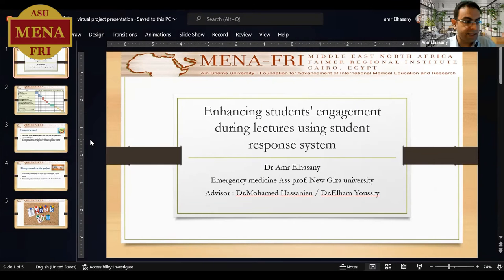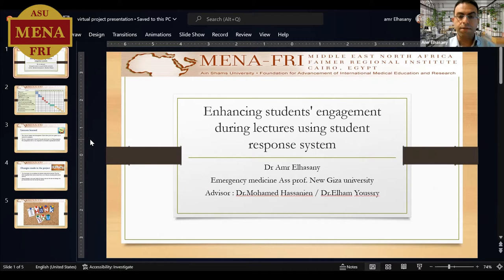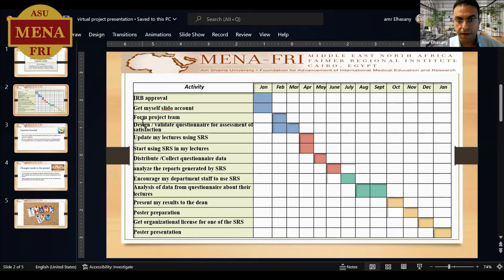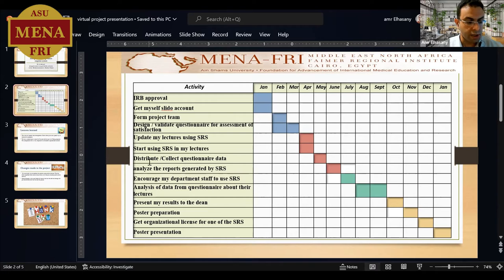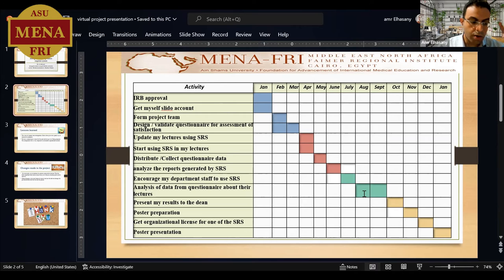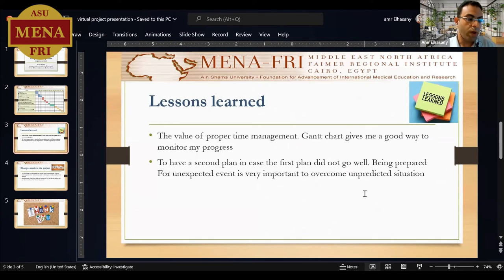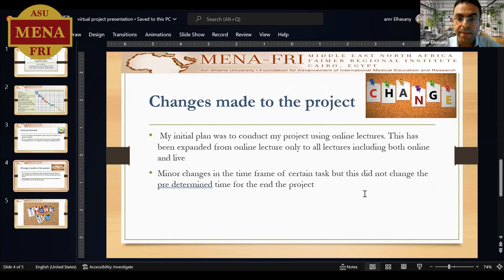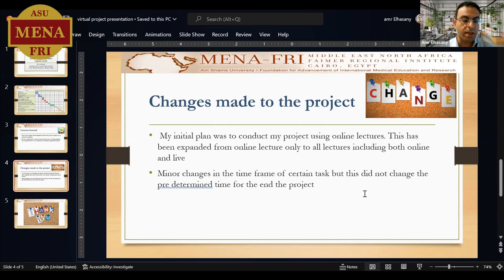Dr Amr Elhasany